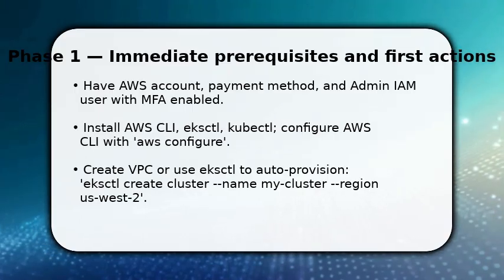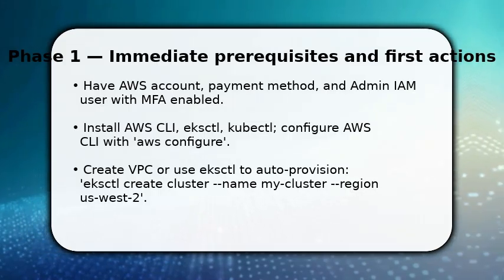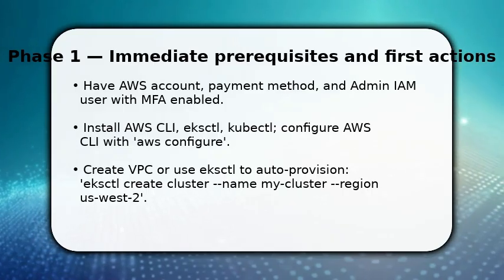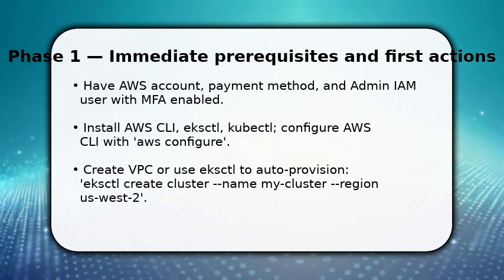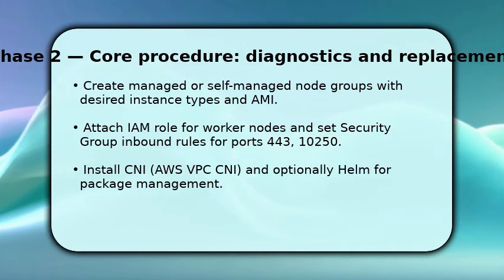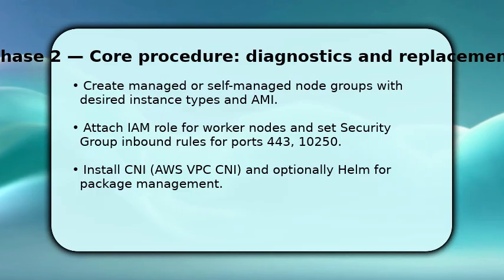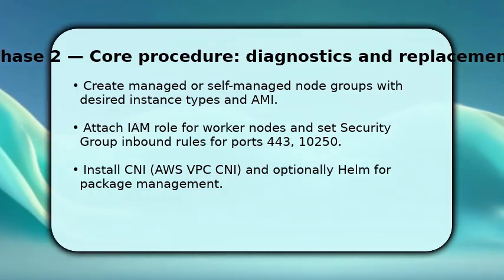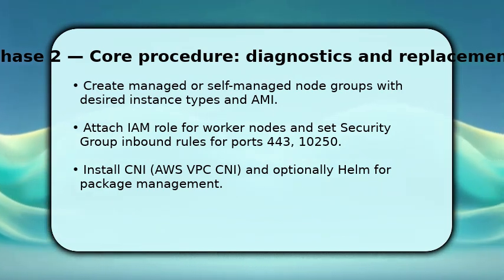How to Create Kubernetes Cluster in Aws - Full Guide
How to Create Kubernetes Cluster in Aws - Full Guide | 🔒 Surfshark VPN Deal — Stay private and secure. $1.99/mo + 3 Months Free ▸

Dive into the comprehensive guide on setting up a Kubernetes cluster in AWS. Learn step-bythy processes, best practices for configuration and management of your containerized applications within this fully detailed tutorial.

Kubernetes, AWS, container orchestration, cluster setup, managed services,